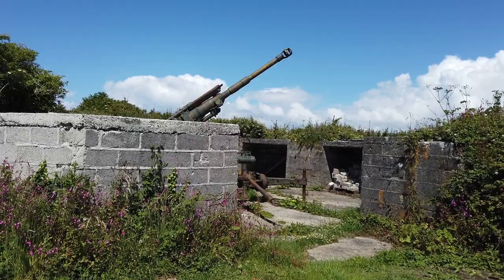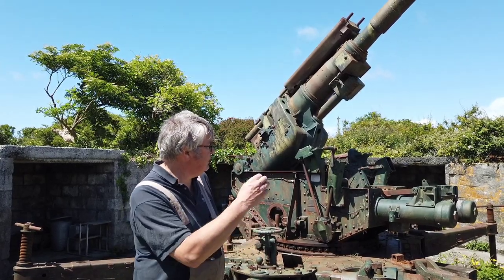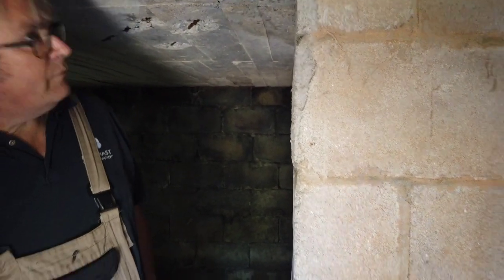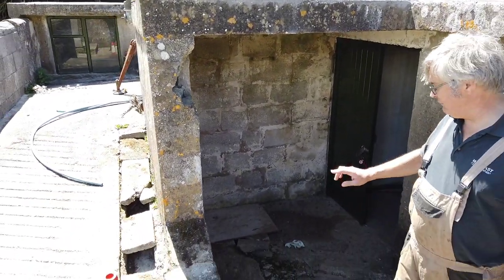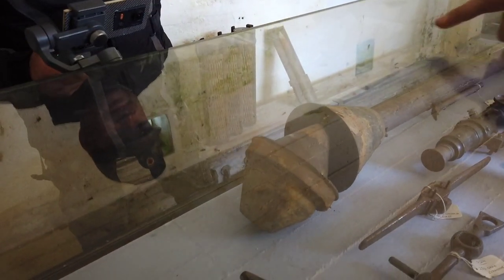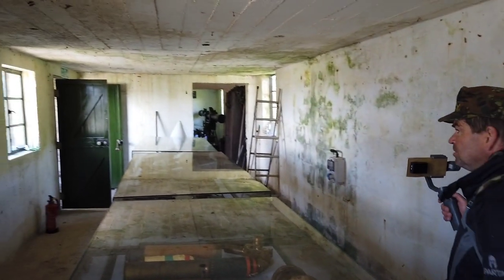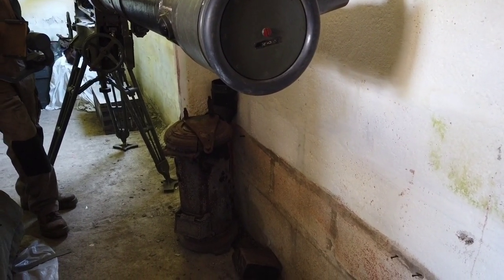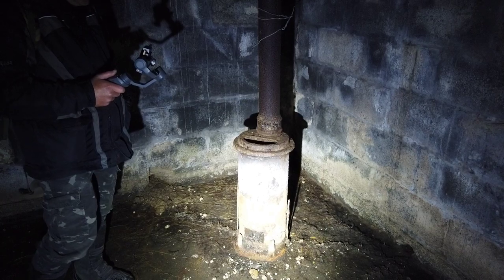predannack anti-aircraft battery and museum tour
Predannack anti-aircraft battery is situated just south of the airfield a very busy place during world war II today there's a group that are trying to restore the site and are doing a great job join me and Adam from TWEX as we have a guided tour of the site with Ian the owner if you would like to get in contact with the museum you can do so via the Facebook page which is predannack anti-aircraft battery and museum Facebook page hope you enjoyed the video, if anyone wants to buy us a coffee as a thank you the link is